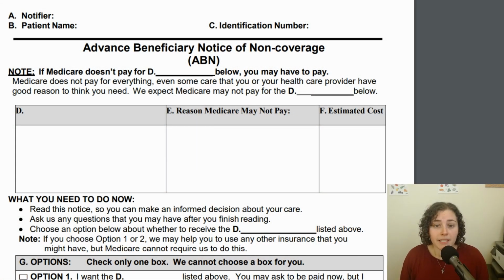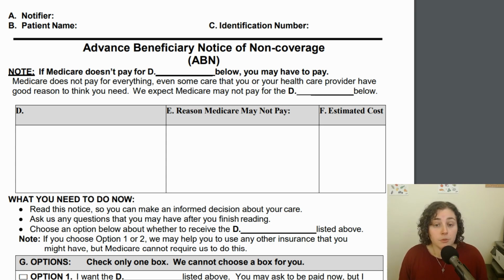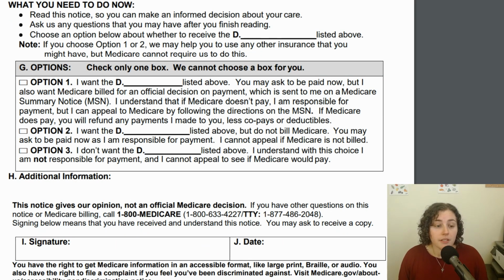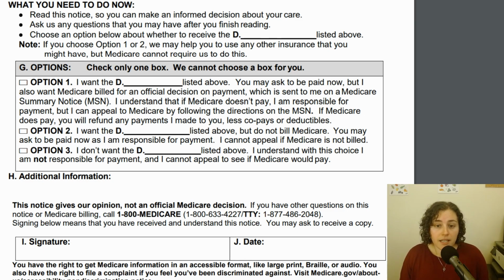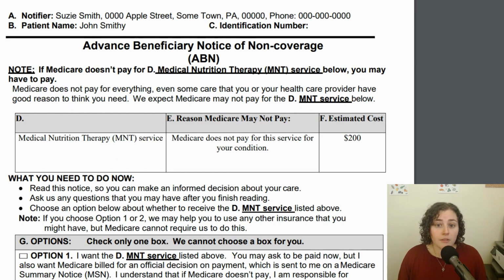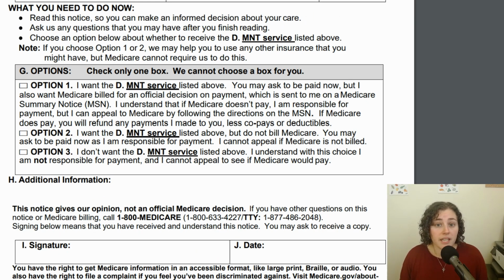Advanced Beneficiary Notice of Noncoverage (ABN)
Felicia reviews what an advanced beneficiary notice of noncoverage (or ABN) is and how to implement in your practice when working with Medicare patients.

Resources

Felicia Porrazza is a registered and licensed dietitian with a masters degree in dietetics administration, an ACSM certified personal trainer, National Board Certified Health & Wellness Coach, college Assistant Professor, and owner of Porrazza Nutrition LLC and My Dietitian Journey LLC. In her private practice, she works one-on-one with clients to help them develop an understanding of healthy eating and fitness. She specializes in combining plant-based eating with fitness programs, specifically targeting beginner strength-training. Felicia has been a mentor to Dietitians starting their own private practice and a dietetic internship preceptor for Dietetic students.